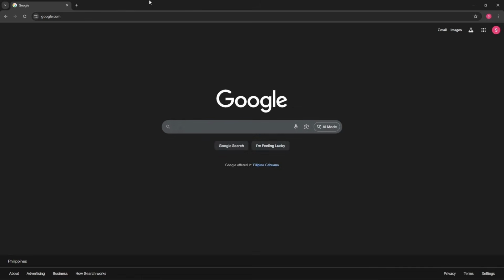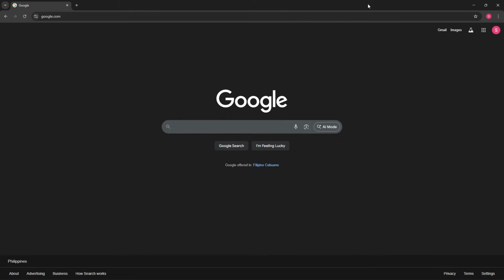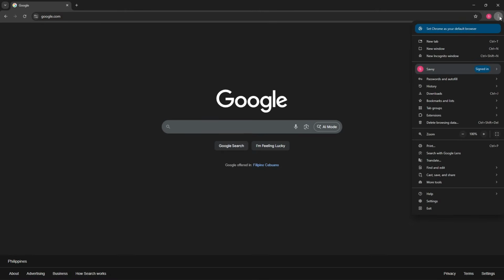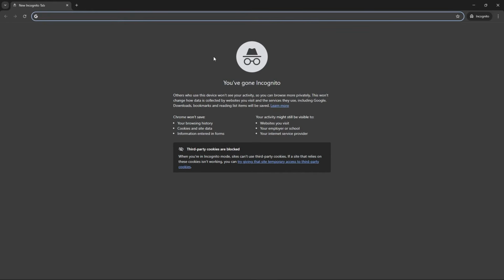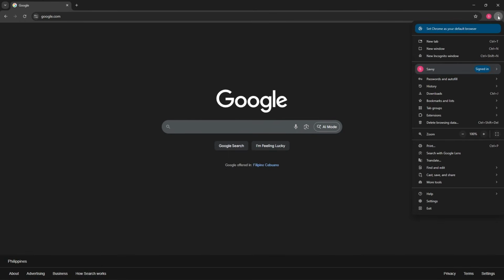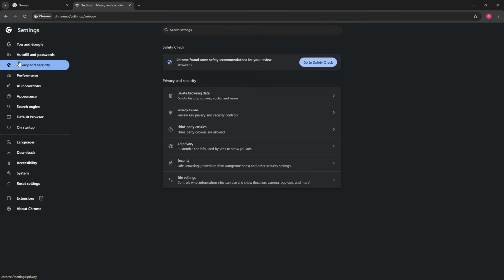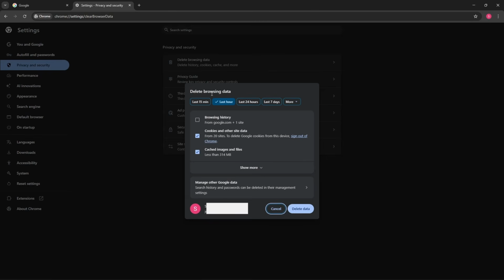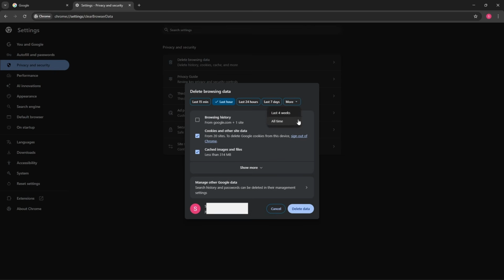How to Fix Instagram Login Error on Chrome (PC)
Are you having trouble logging into Instagram on Chrome? 😫 In this DelftStack tutorial, we'll show you easy steps to fix Instagram login errors on your PC.

🔹 What You'll Learn in This Video:
✅ Restart Chrome to fix temporary glitches
✅ Use Incognito Mode to bypass login issues
✅ Clear browsing data to reset Chrome
✅ Tips to completely reset Chrome for smooth login

📌 Timestamps ⏱
00:00 - Introduction
00:06 - Restart Chrome
00:23 - Use Incognito Mode
00:50 - Clear browsing data (Privacy & Security)
01:12 - Reset Chrome for a complete fix
01:20 - Summary

💡 Pro Tip: Clearing browsing data and cookies can resolve most login errors without affecting your saved passwords if you select the right options.